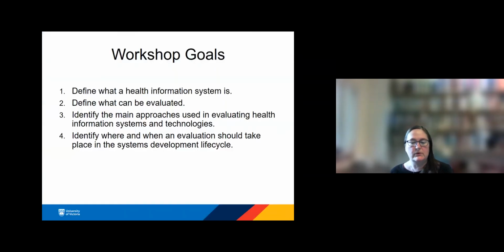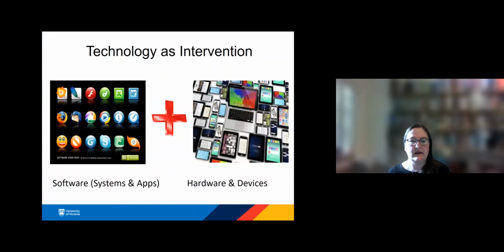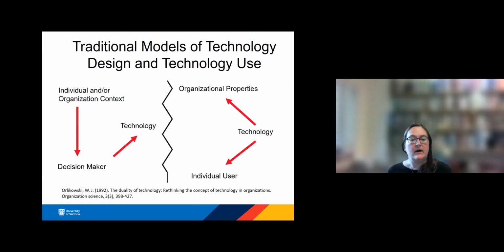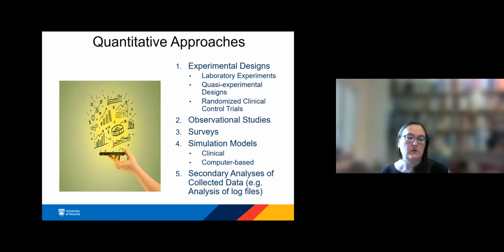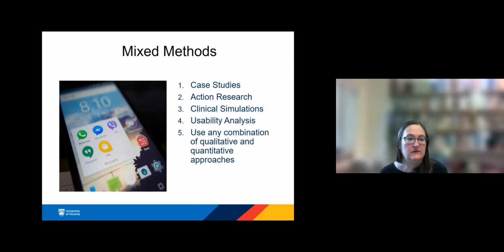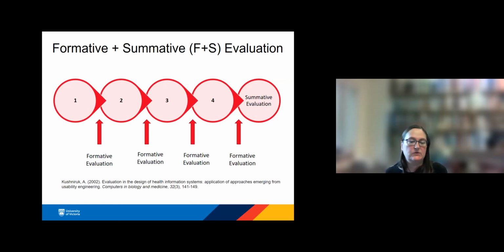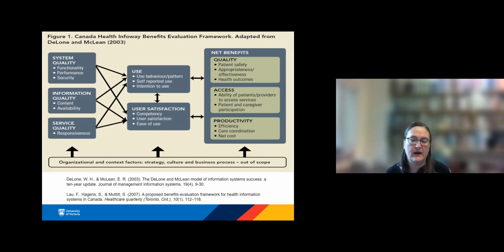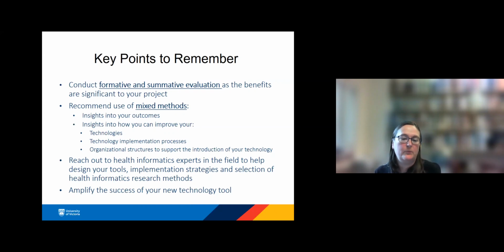Session 1: Evaluating Health Information Systems: Methods and Considerations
Presenter: Dr. Elizabeth Borycki

Learning objectives: After participating, learners should be able to:

     1. Define what a health information system is.
     2. Define what can be evaluated.
     3. Identify the main approaches used in evaluating health information systems and technologies.
     4. Identify where and when an evaluation should take place in the systems development lifecycle.